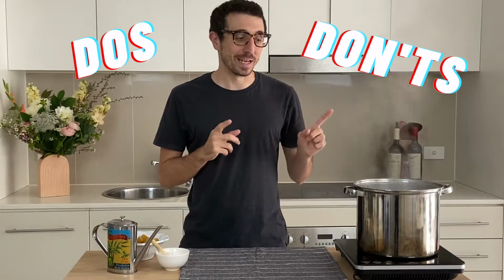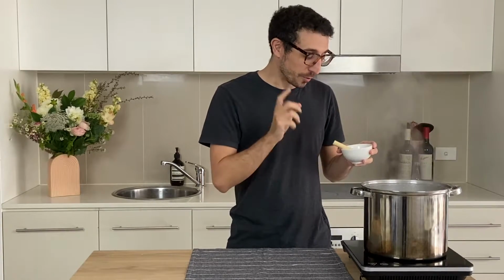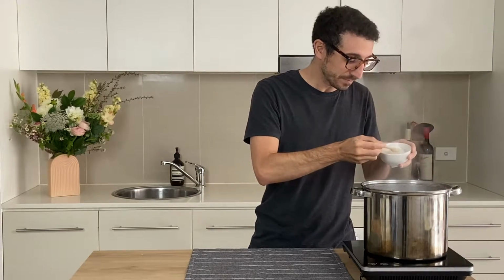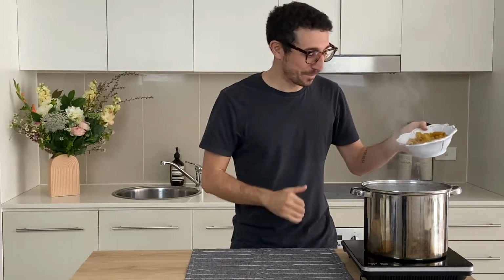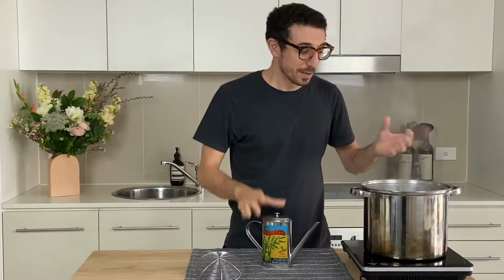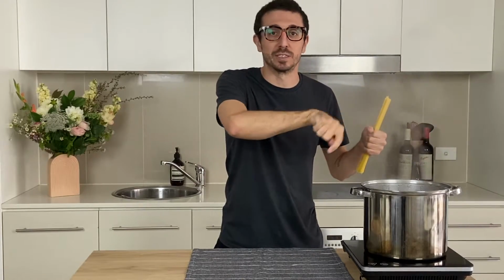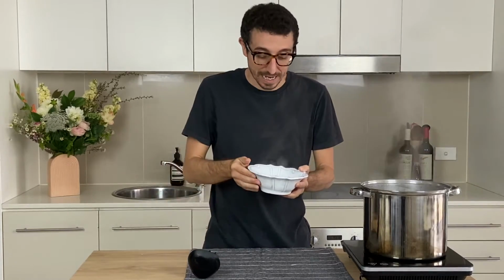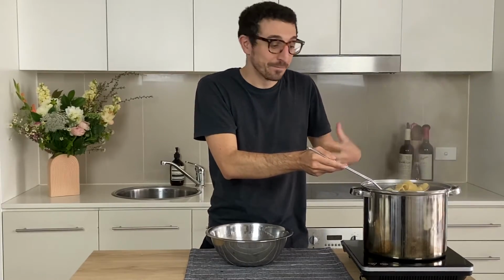8 Pasta Cooking Tips - Dos & Don'ts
8 essential tips for when cooking pasta.
Follow these easy and simple tips and you will have perfectly cooked pasta every time.